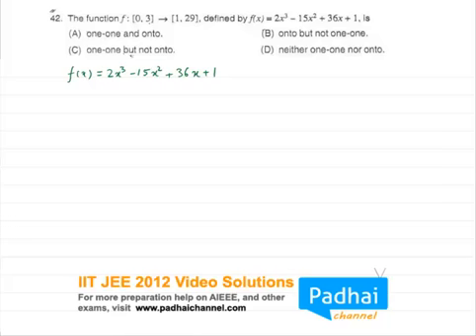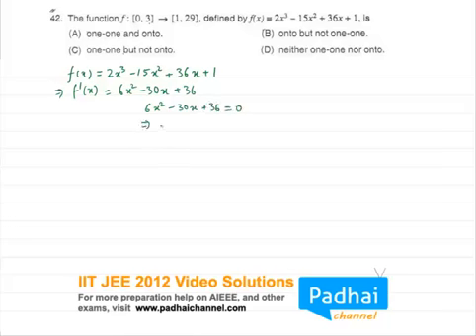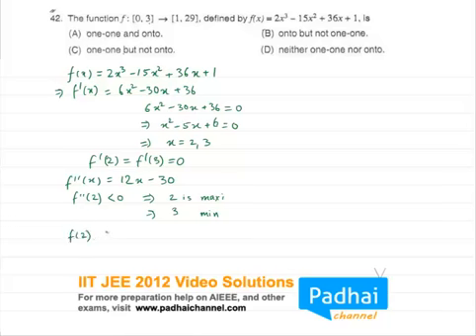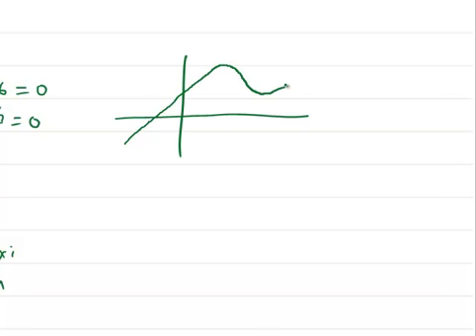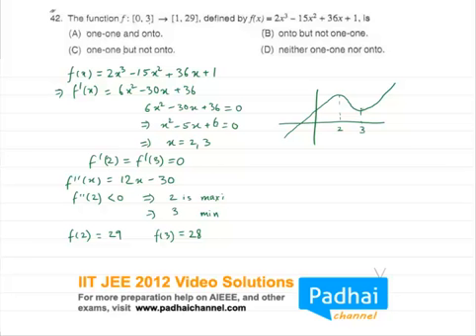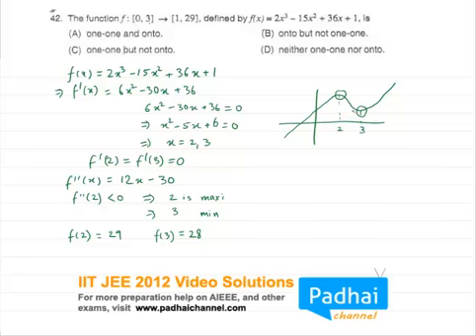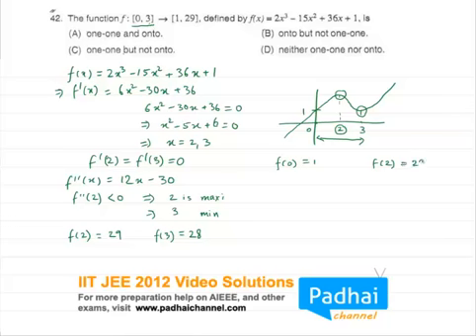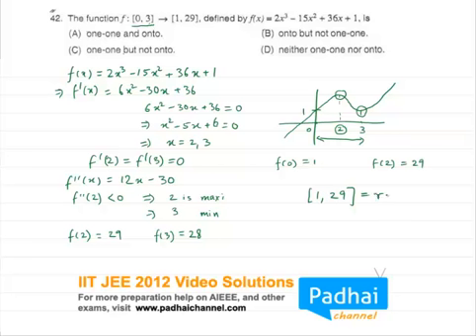IIT-JEE 2012 Mathematics Solution 2